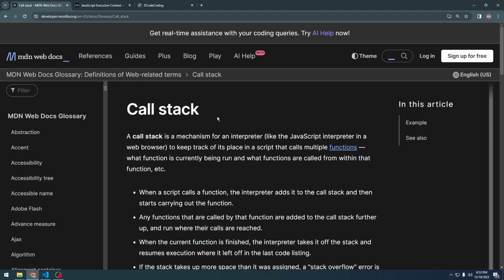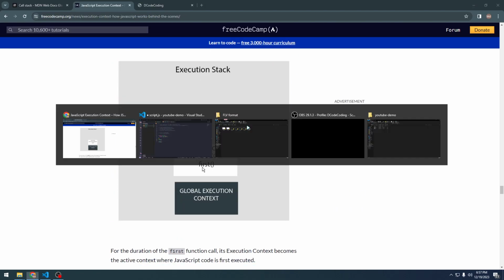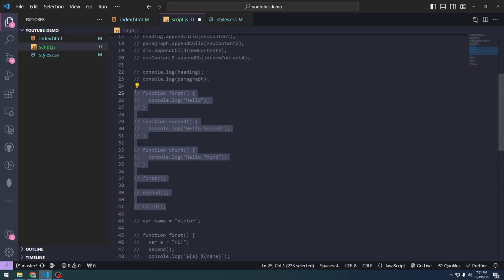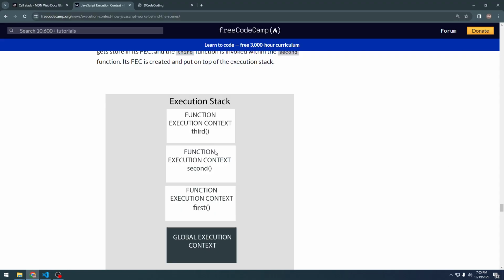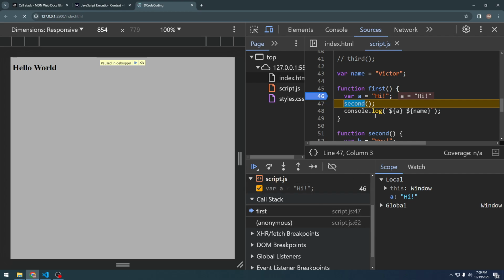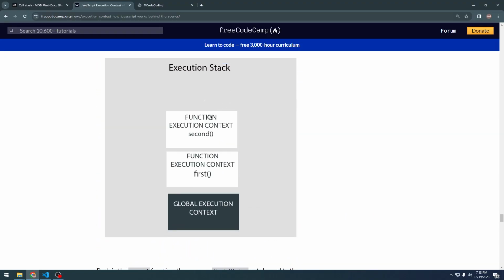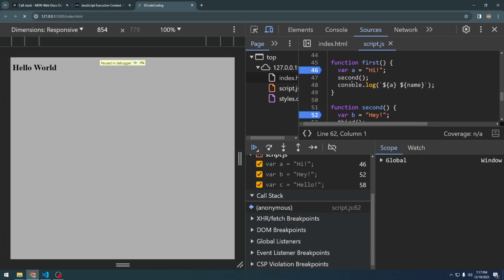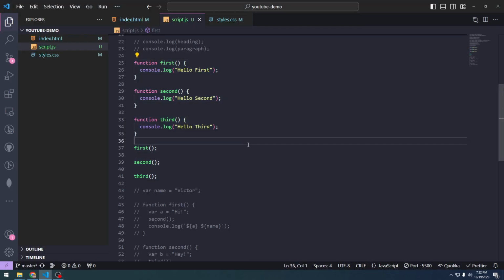JavaScript 19 -- How JavaScript Call Stack works Behind The Scenes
Hello everyone, we've been working with JavaScript for sometime now but do we know how JavaScript call stack works ? How each and every functions are being handled by JavaScript Call Stack so smartly. Let's explore things further with the help of this article over here by - Victor Ikechukwu in freecodecamp.

Give this a read to understand things even better.

Huge shoutout to freecodecamp and Victor Ikechukwu.